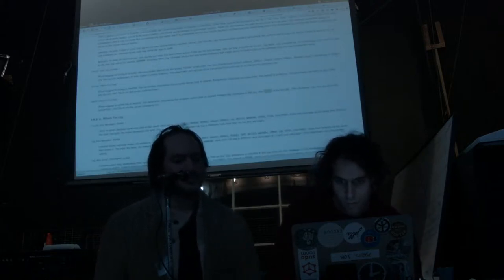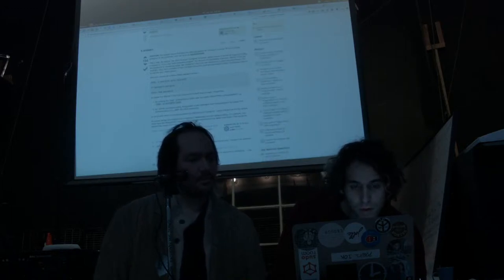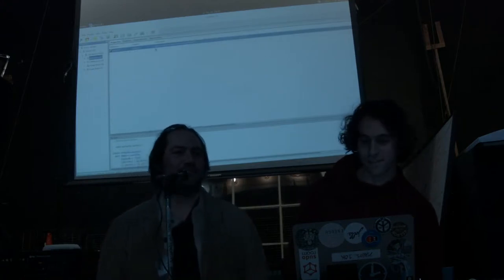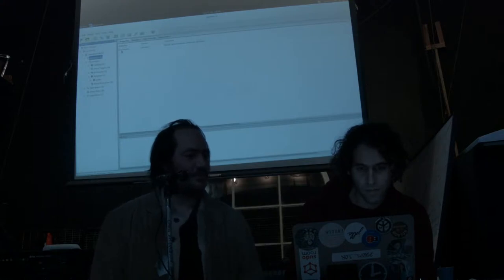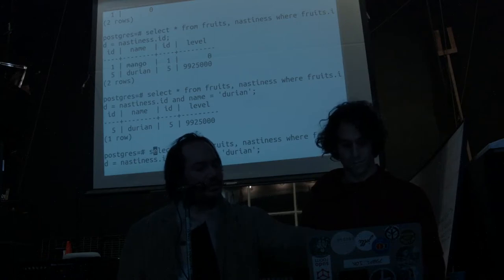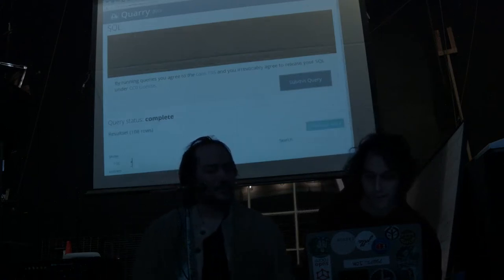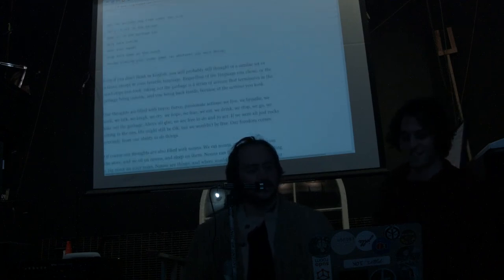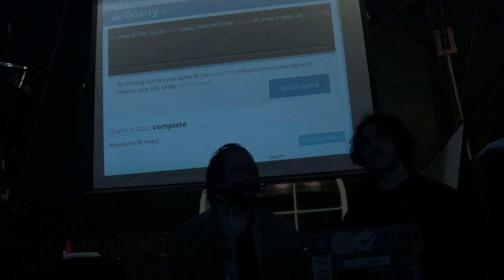Cyber Wizard Institute: SQL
Anthony Di Franco (@dfko_0) and Max Klein (@notconfusing) give a workshop on SQL at Cyber Wizard Institute